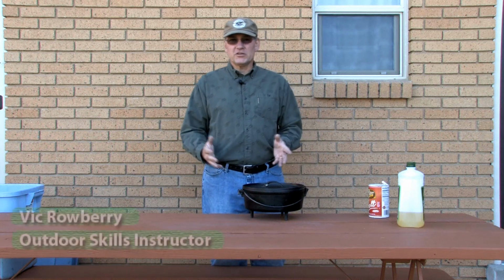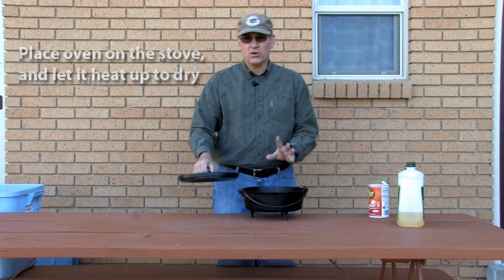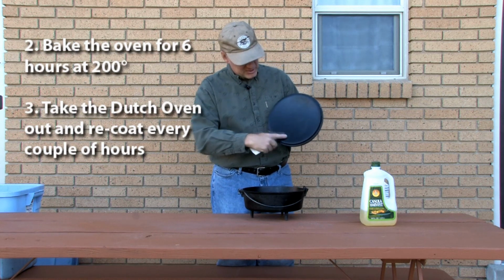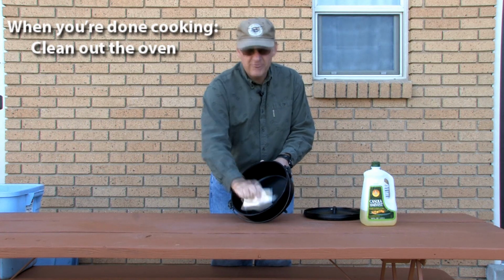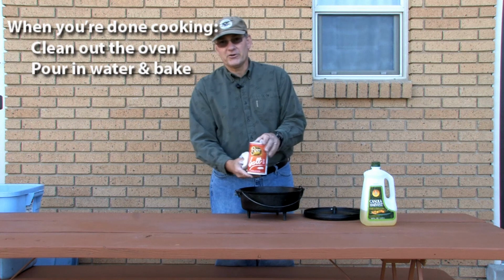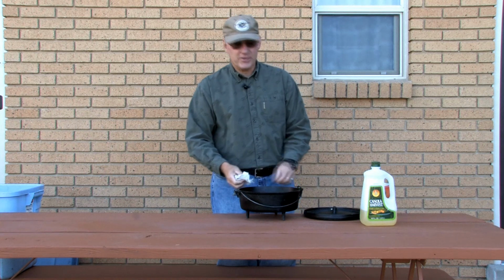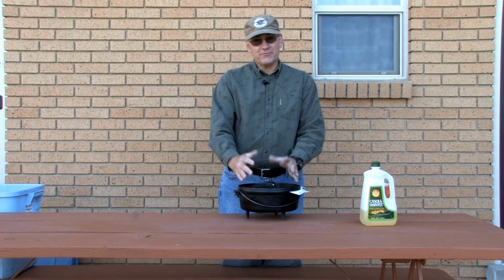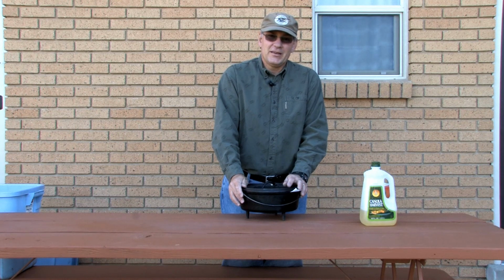Cleaning, Seasoning, and Prepping your Dutch Oven | Dutch Oven Cooking | OSMEtv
In this video we go over how to cleaning, seasoning, and prepping your dutch oven!